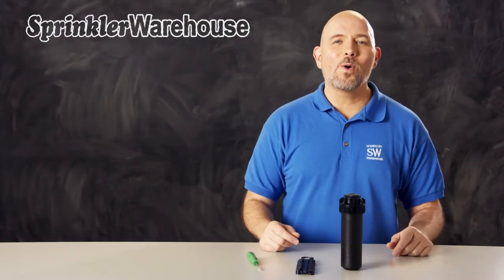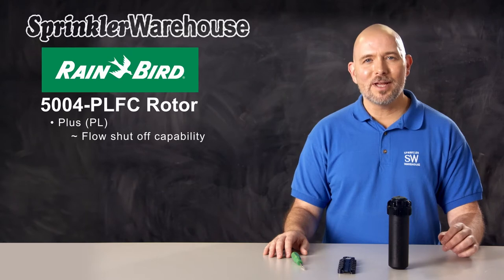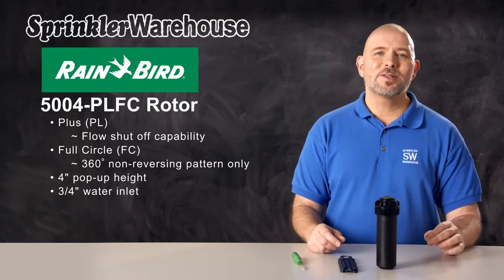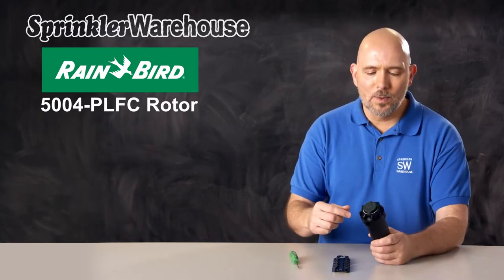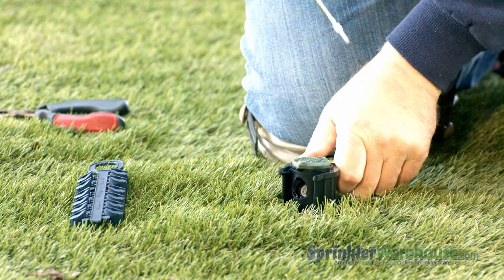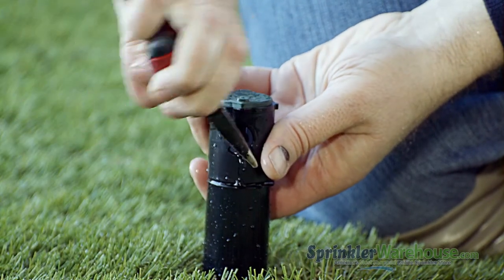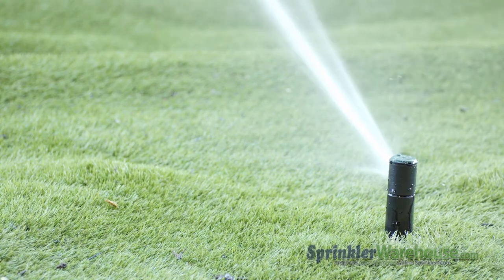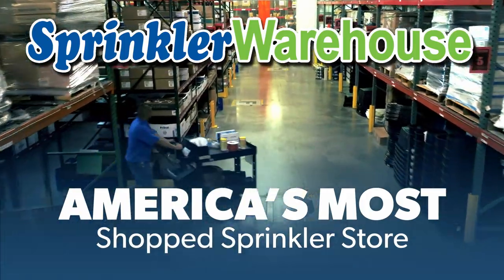Rain Bird 5004 Plus Full Circle Rotor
This video is about the Rain Bird 5004-PLFC Rotor. The 5000 series of rotors are some of the most popular rotors and the Plus models are the upgraded version. Dwayne Smith, your Sprinkler Warehouse Pro discusses a few of the features and shows you how to change out a nozzle and make some adjustments. Available at SprinklerWarehouse.com, sku#: 5004-PLFC.